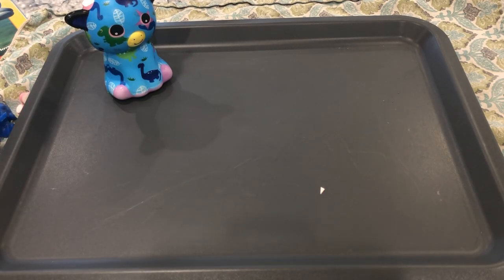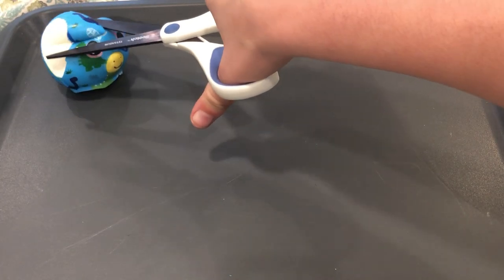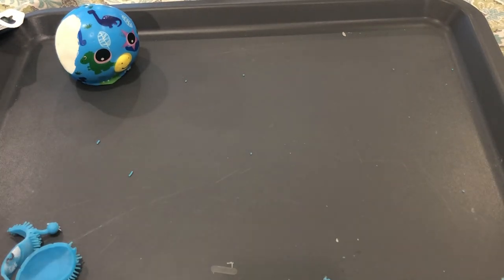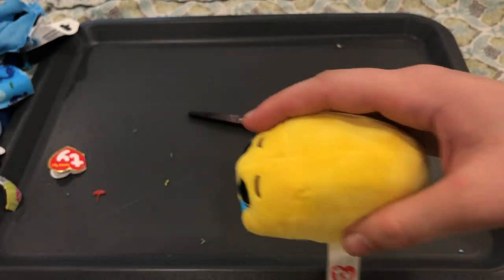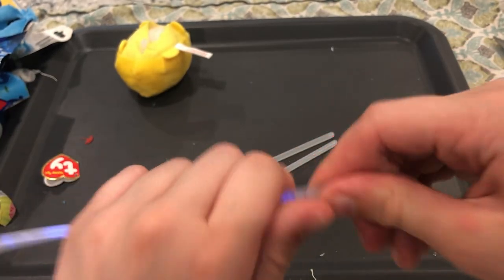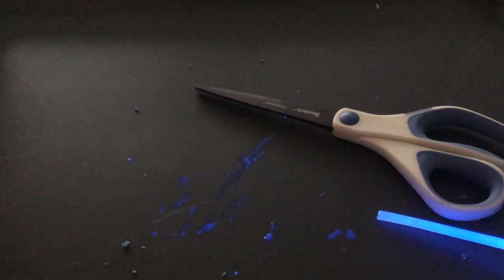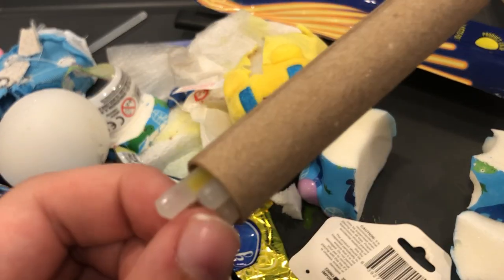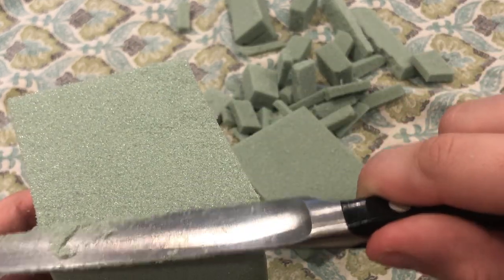Seeing what’s inside